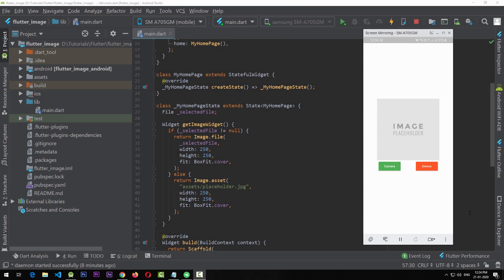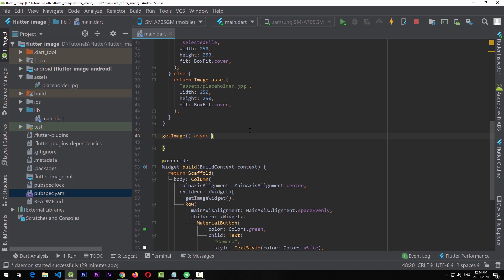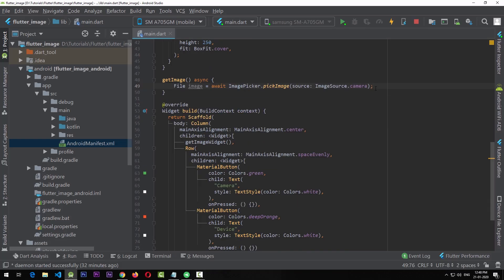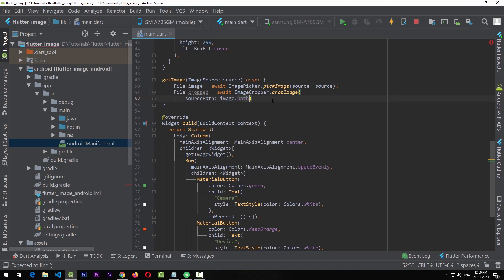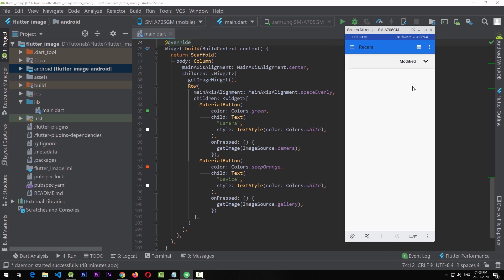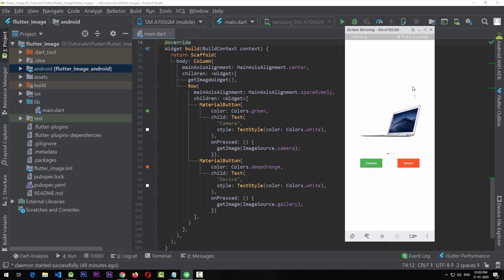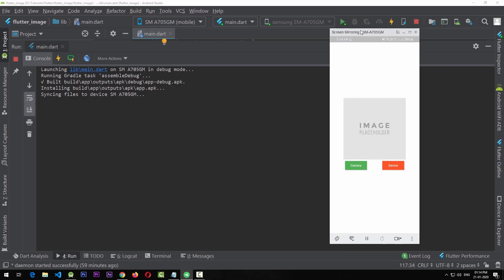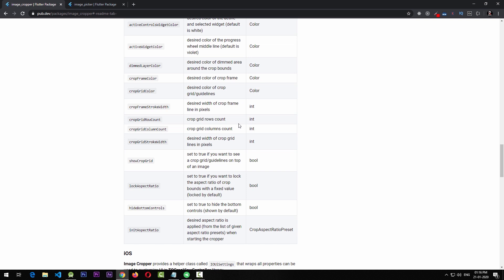Flutter Camera Tutorial - Image Pick and Crop | Quick & Easy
In this Flutter Tutorial, we will be looking at ways of getting Images from Device in Flutter, using Camera or Gallery. Then We will be cropping the same image to our desired Aspect Ratio. We will be doing it in a way that you can easy in your Flutter apps whether they be for Android or iOS.

And Also...